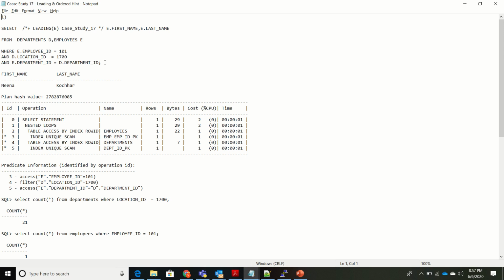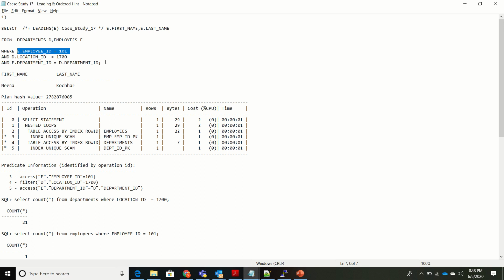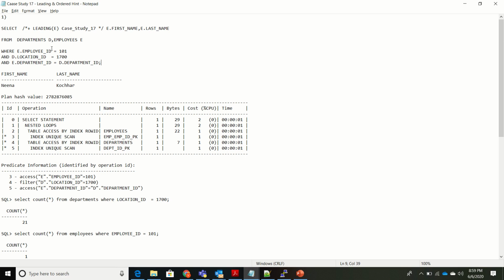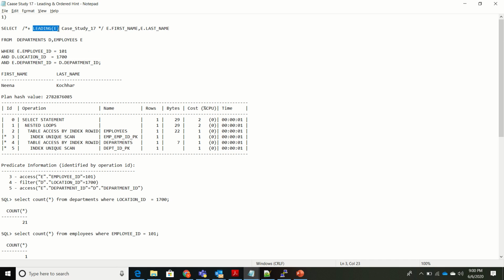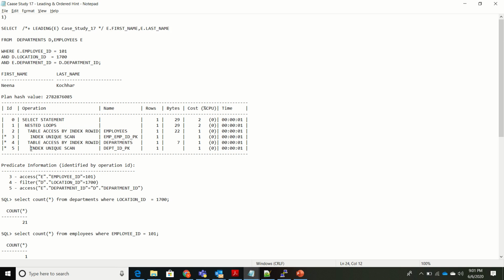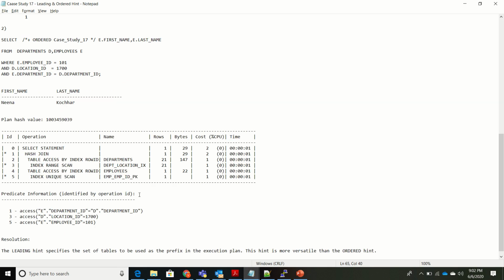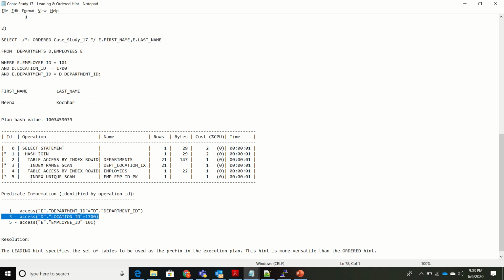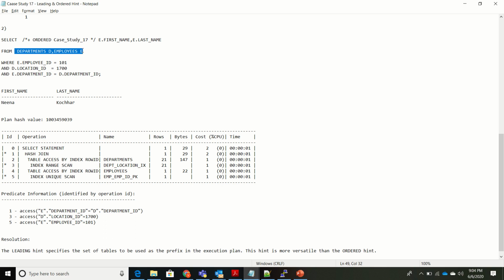Oracle SQL Tuning Case Study 17 - Leading And Ordered Hint